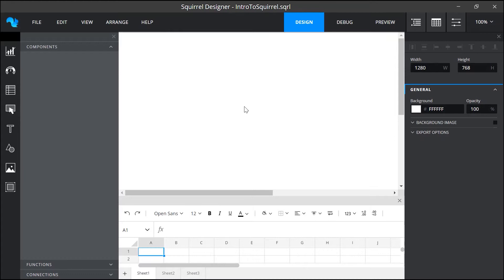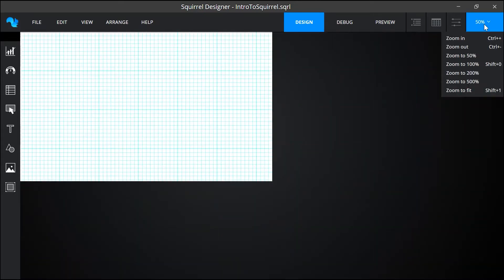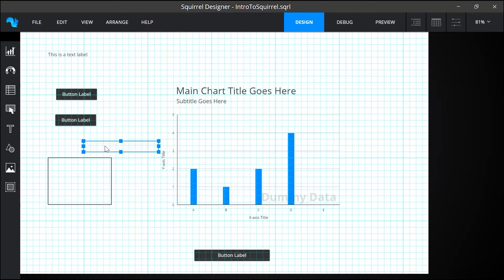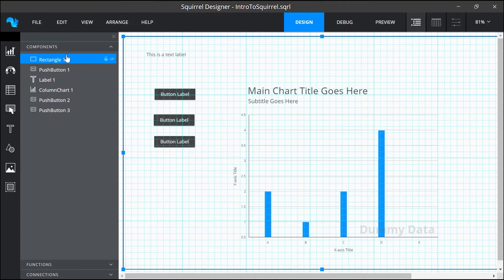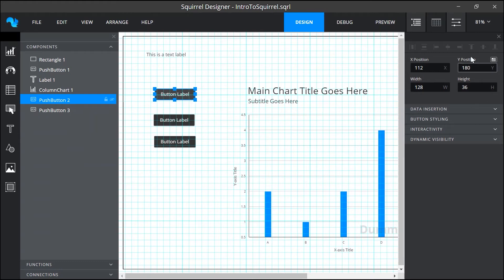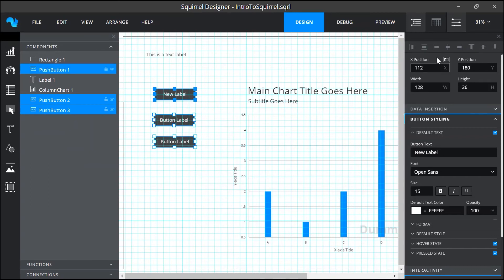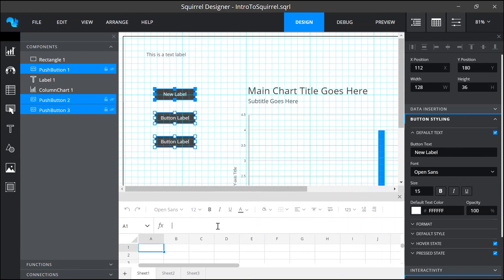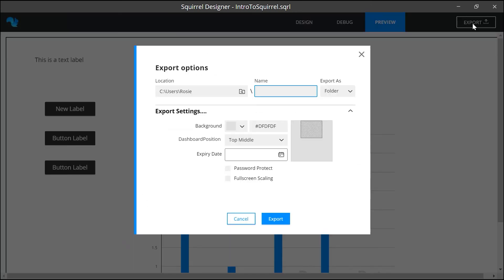Squirrel Tutorial: Find your way around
This video introduces the Squirrel user interface and all of the features that you'll find useful when building your Squirrel projects. Using the content of your spreadsheets within Squirrel, you can quickly and easily build stunning projects to tell the story of your data.